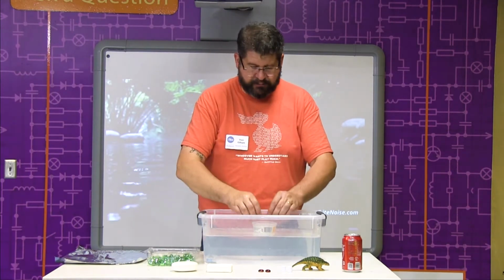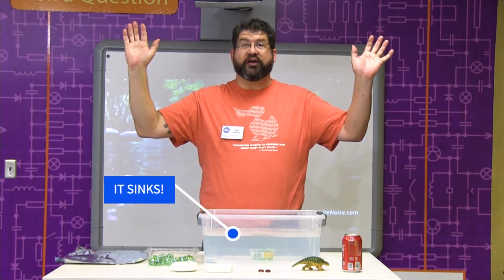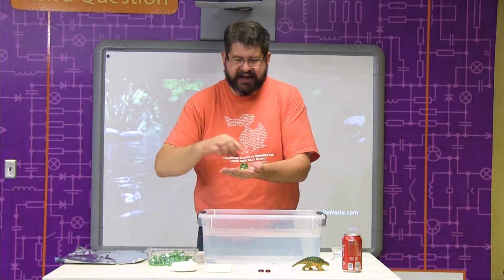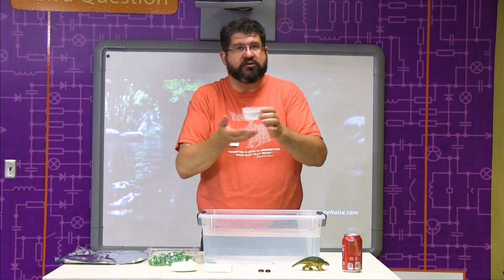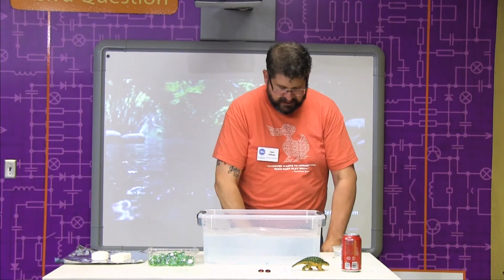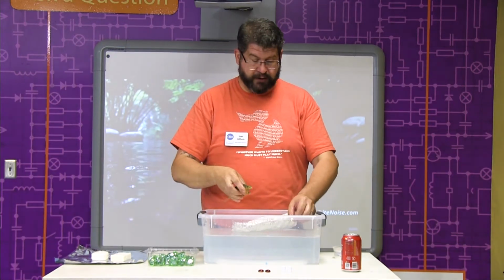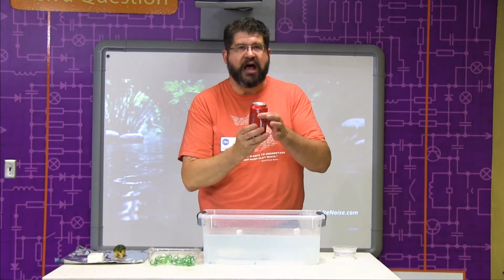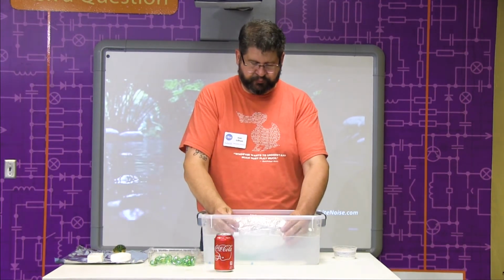Learn About Buoyancy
Why do some objects float on top of water, while others sink right to the bottom? Today's cMoe at Home experiment is all about buoyancy!

If you're enjoying our cMoe at Home content, please consider purchasing an Un-Visit Ticket to support our online-educational offerings

Online educational programming made possible with support from the Indiana Humanities and the National Endowment for the Humanities as part of the Coronavirus Aid, Relief and Economic Security (CARES) Act economic stabilization plan of 2020.